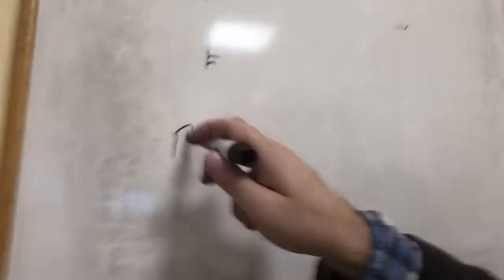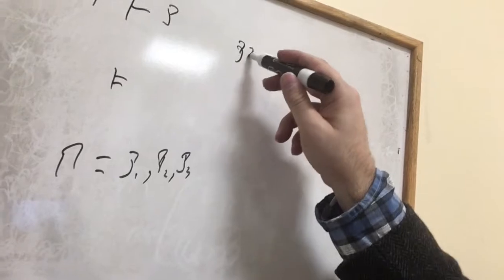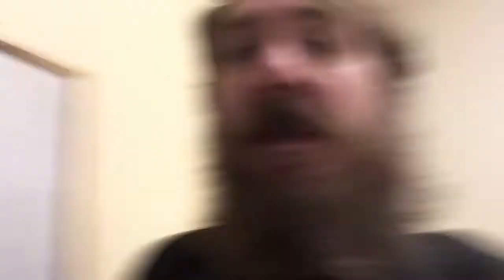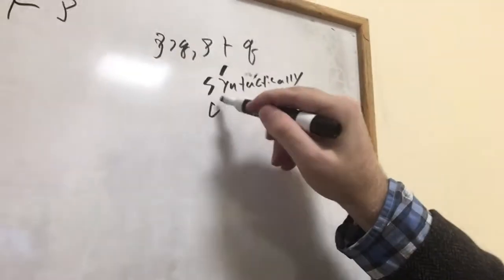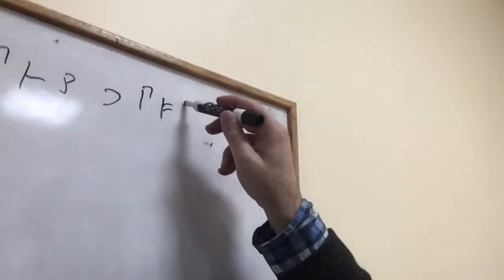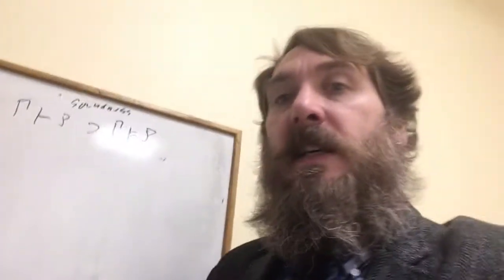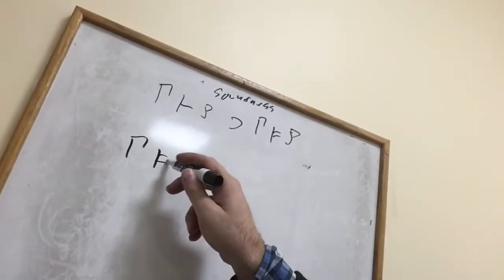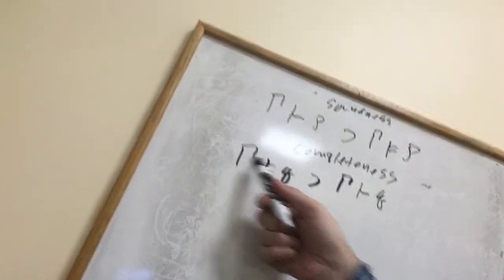Logic & Philosophy 10: Sketch of Soundness and Completeness for Propositional Logic